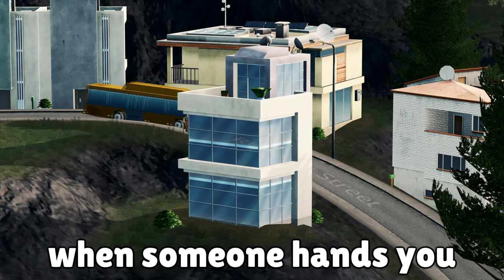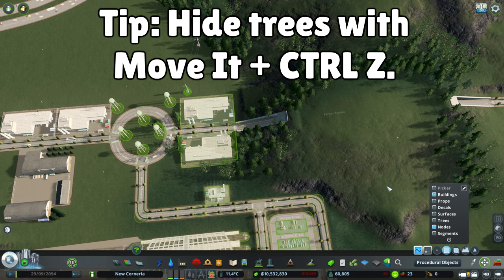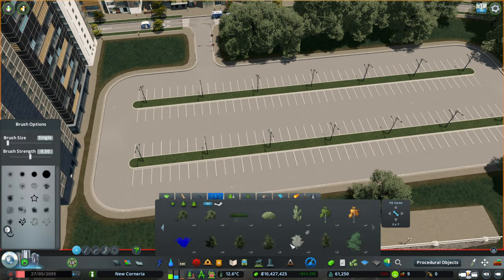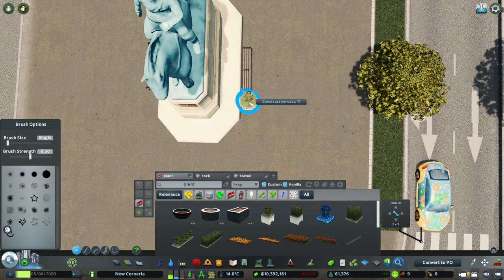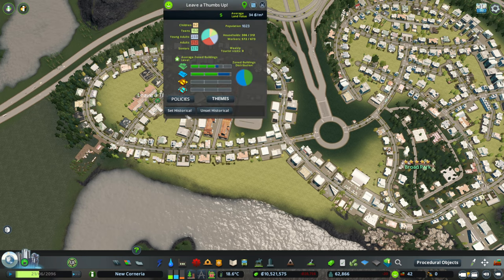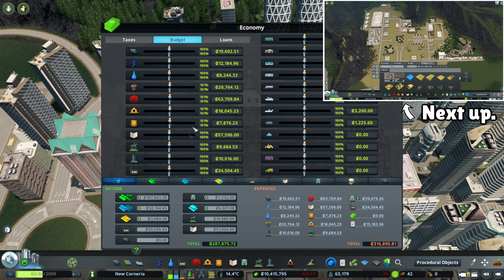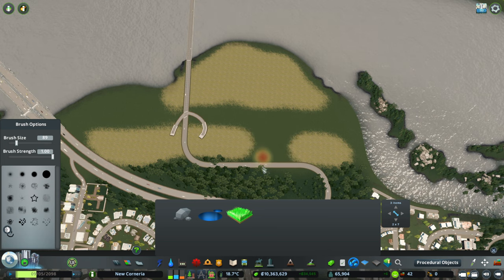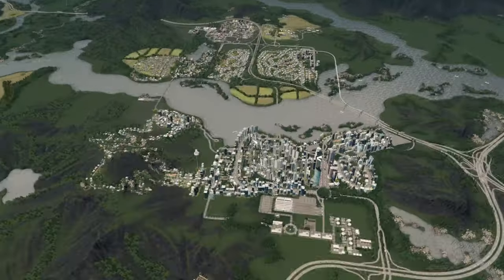ADVANCED BEAUTIFICATION in Cities: Skylines | 🌃 Beautify Your City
A community member ChooseRedMage sent me his Cities: Skylines save that is at an already advanced level of beautification and asked me to kick it up a notch using only the same mods and assets that he had installed!

A Cities: Skylines beautiful city is something that I am very familiar with so I took the challenge and through this video will share Cities: Skylines beautification tips so that you can level up your cities after watching.

If you have a city that you would like me to look at and maybe make a video on, please find me on Twitter or Discord and share the Workshop link to your city! Along with any special instructions about mods, assets, or preferences in general.

What would you have done differently with RedMage's city?

CONTENTS
0:00 The master plan
1:20 Move It Tip
2:45 Beauti-quaying It Up
9:30 Parking Lots!
16:30 Scam Park
17:18 Road Tree Replacement
19:54 Better Shore Lines
20:26 Using European Styles
22:51 Flickering Services Tips
26:14 ROCKS
29:36 Farmlands
32:18 Retaining Walls
36:59 Leftovers